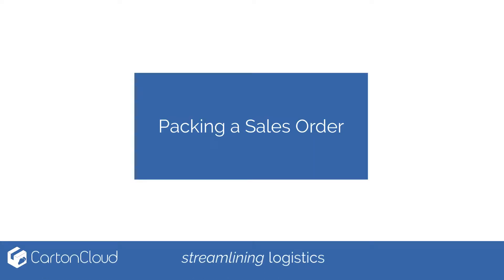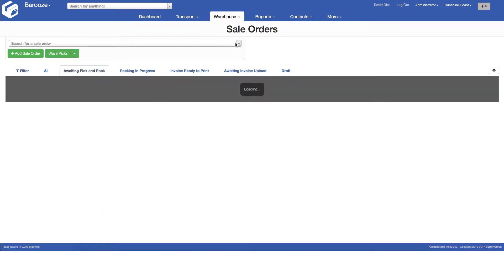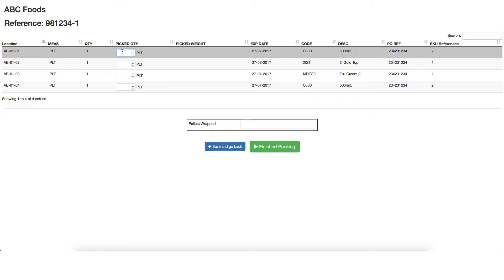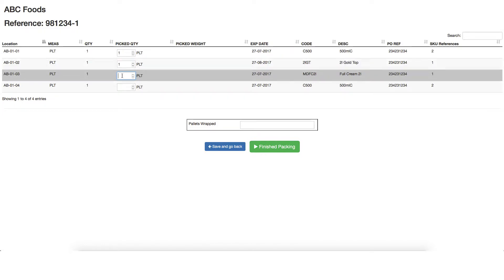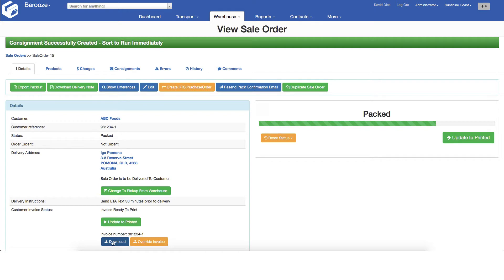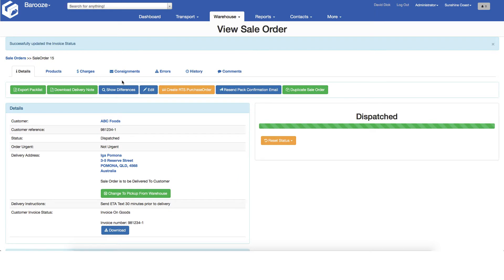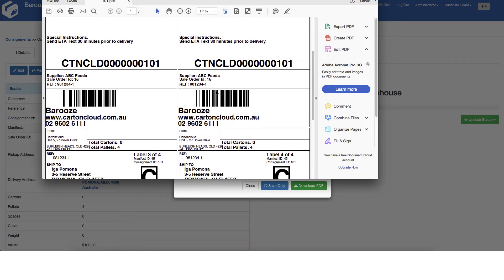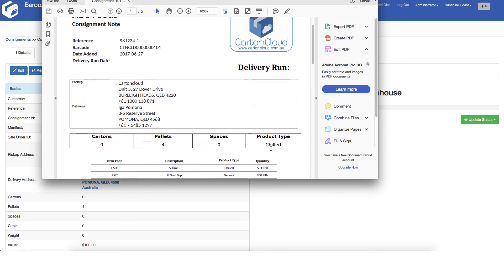Packing a Sales Order in CartonCloud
This short video will show how to pack a sales order in CartonCloud.